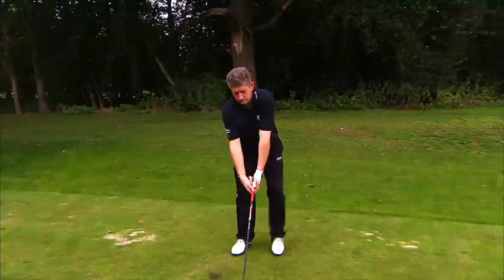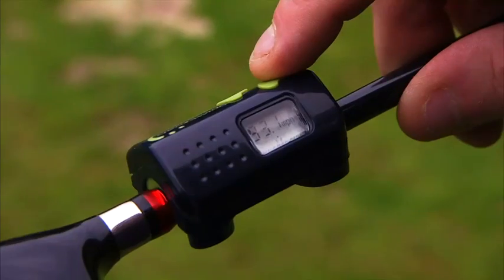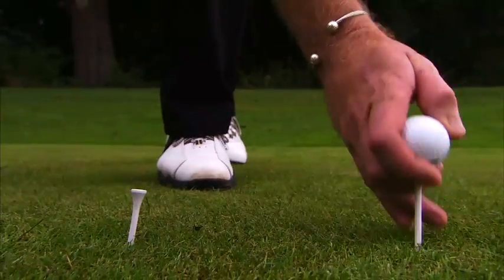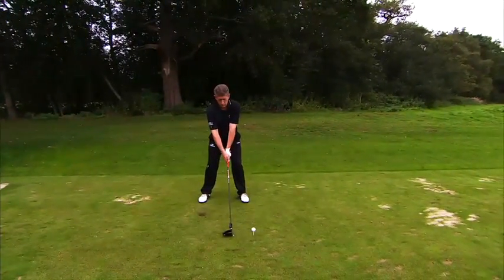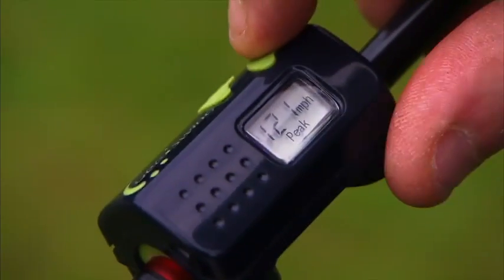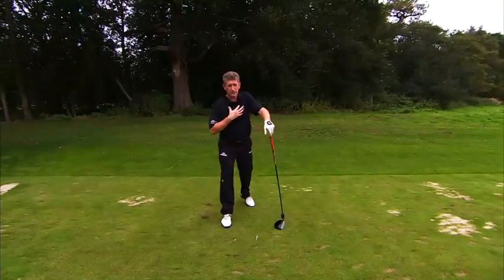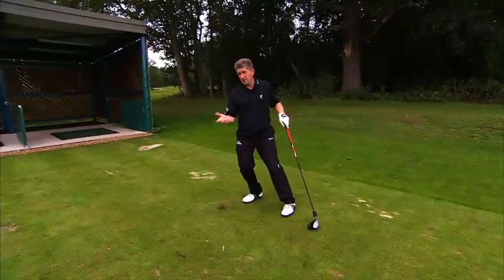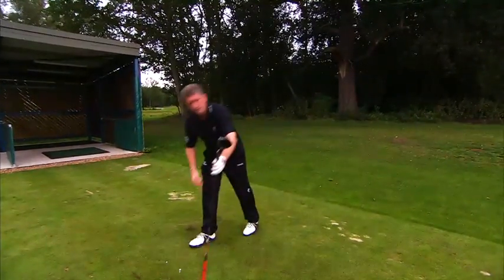Paul Barrington - Weight Transfer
World Trick Shot Champion Paul Barrington explains the importance of correct weight transfer in the golf swing.